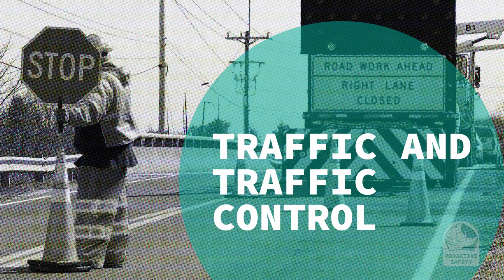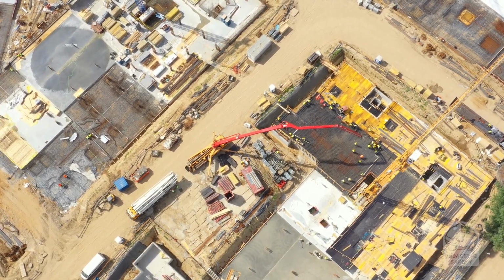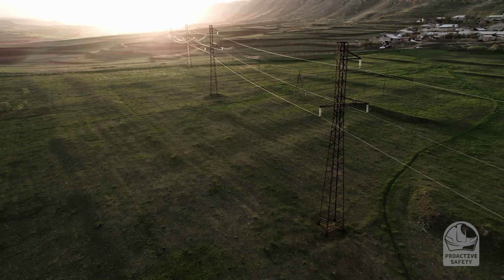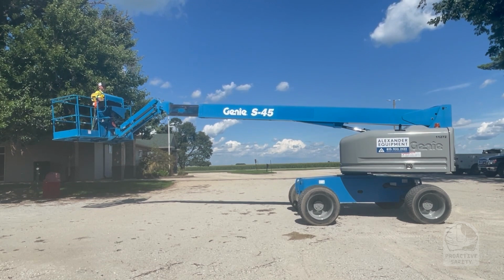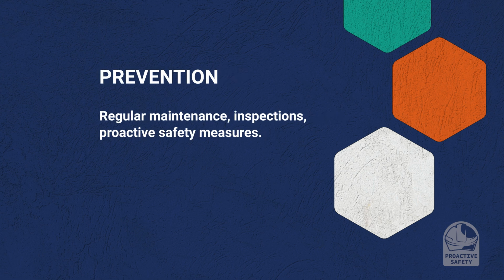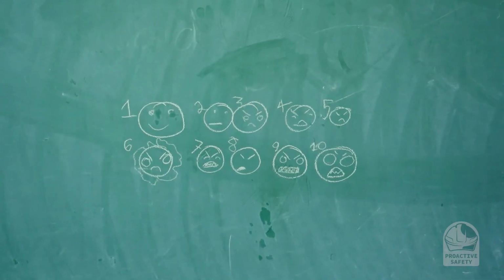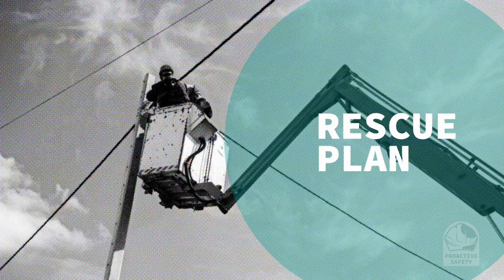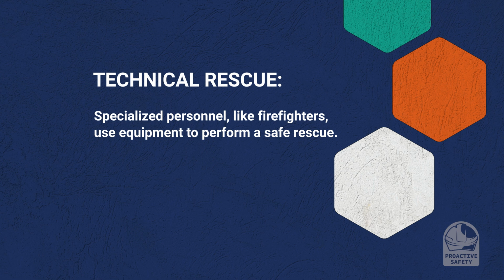Elevator and Aerial Platform Certification P3 | ProActive Safety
Master Safe Aerial Lift Operations! This comprehensive Aerial Lifts and Platforms Training Course delivers essential knowledge for individuals working with these versatile machines. Discover the different types of lifts and platforms, understand how they work, and learn industry-standard procedures for safe operation.

You’ll gain the skills to confidently operate aerial lifts, conduct routine inspections, and perform basic maintenance. Whether you’re in construction, maintenance, or another related field, this course empowers you to prioritize safety and efficiency when utilizing aerial lifts.